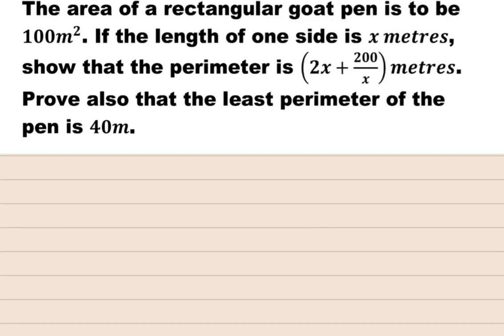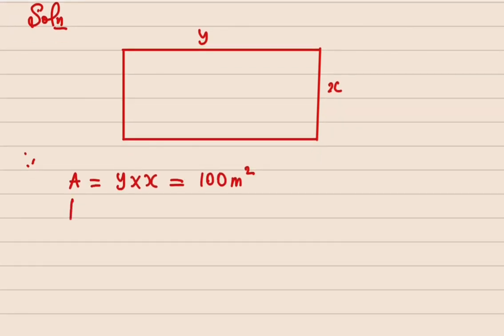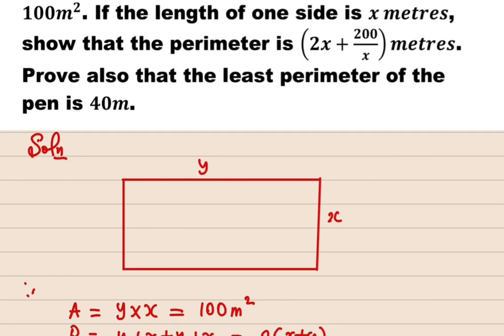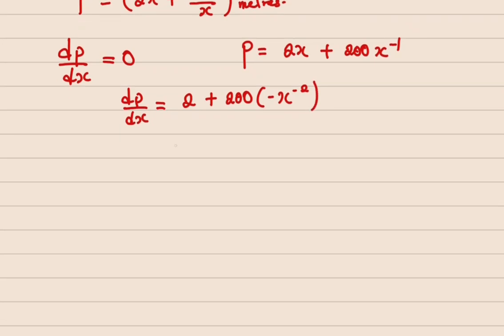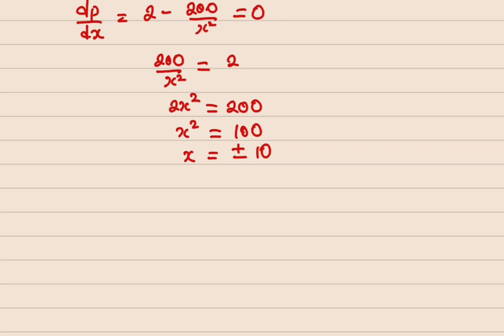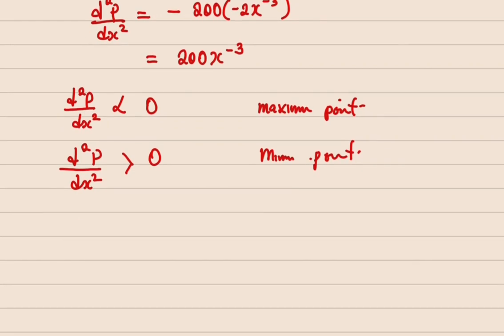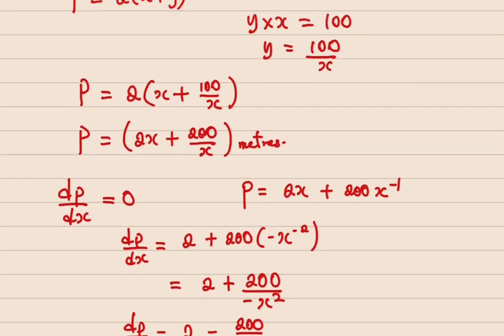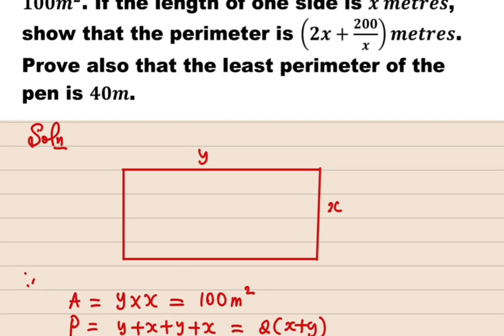Minimum value problem (application of differential calculus)